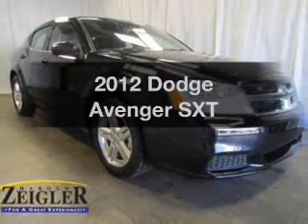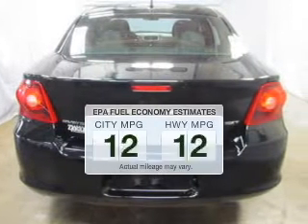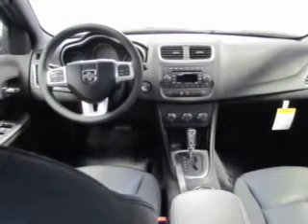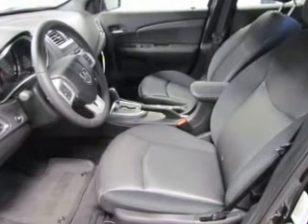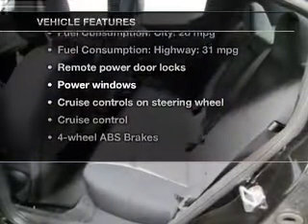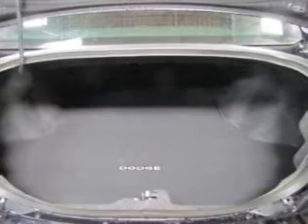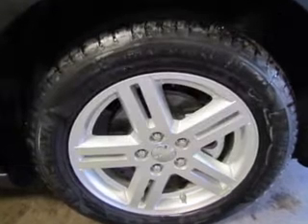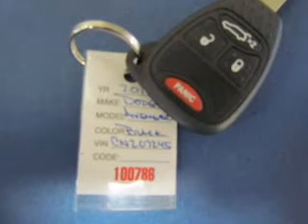2012 Dodge Avenger - Kalamazoo MI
Year: 2012
Make: Dodge
Model: Avenger
Trim: SXT
Engine: 2.4 liter inline 4 cylinder 16 valve
Transmission: Automatic
Color: Black Clearcoat
Mileage:
Address:
4201 Stadium Drive